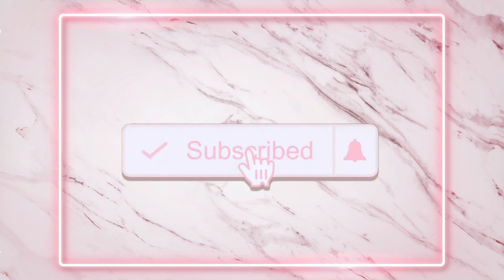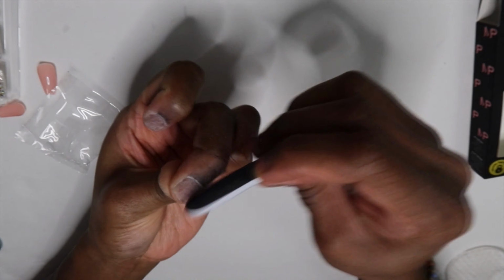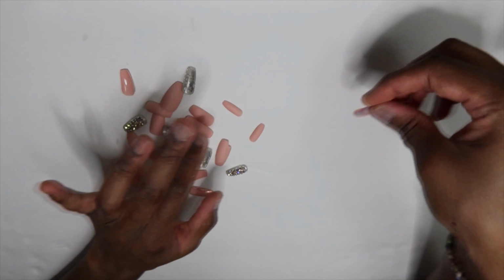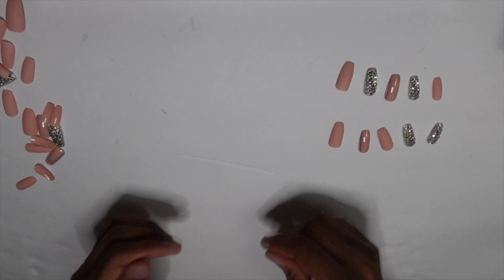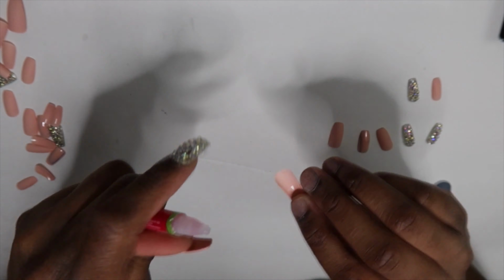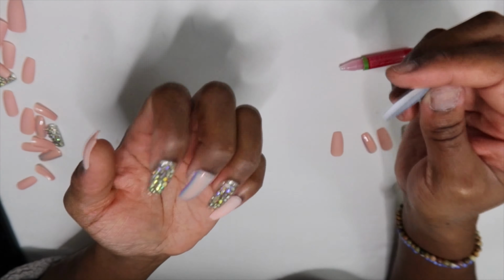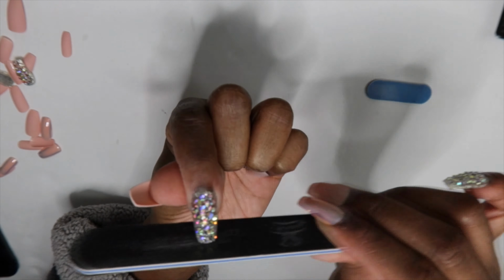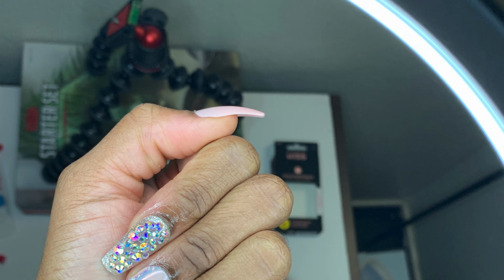KISS PRESS ON NAILS | Tips and Tricks to Make Them Last Long !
Kiss Press On Nails
Kiss Masterpiece